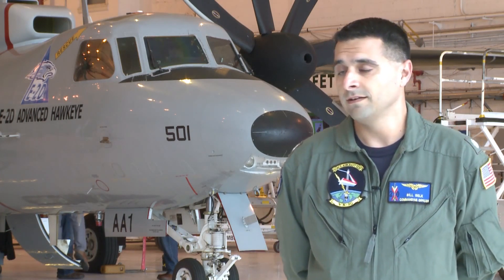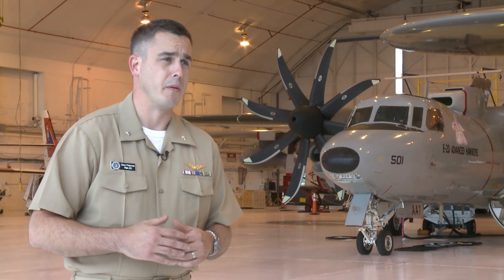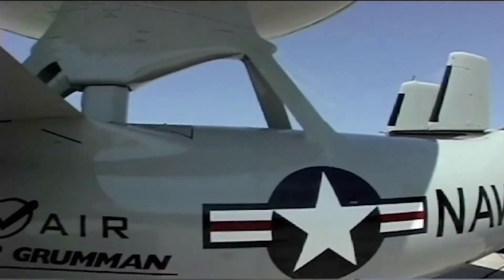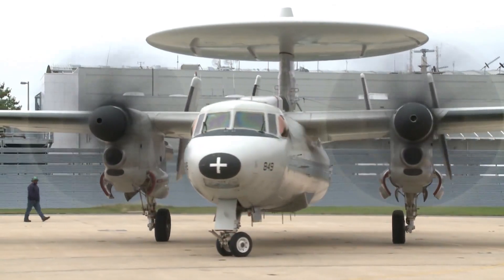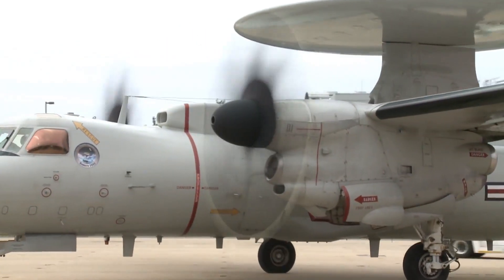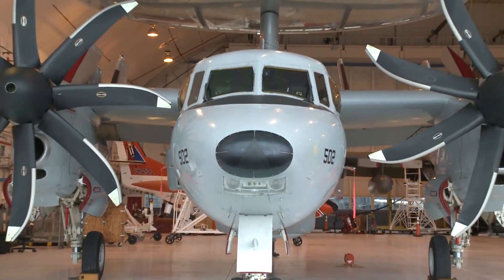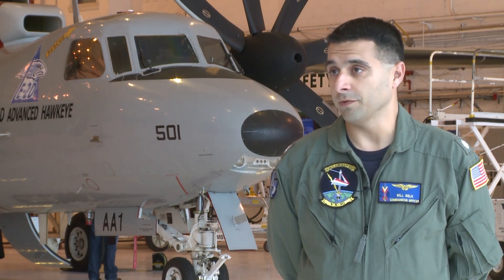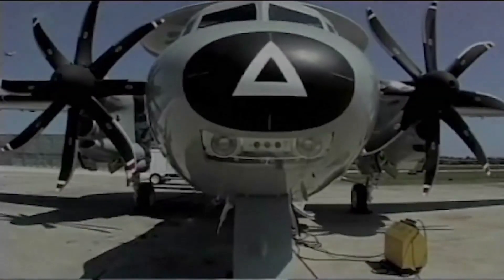Navy E-2D Hawkeye Military Digital Quarterback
The newest, most advanced Hawkeye aircraft, has achieved initial operational capability, significantly boosting the U.S. Navy’s battlefield communications. Northrop Grumman's E-2D Advanced Hawkeye provides the Navy fleet with next-generation eyes. It can help manage missions, keep carrier battle groups out of harm’s way, and sweep ahead of a strike. Dubbed “the digital quarterback,” the Hawkeye E-2D gives warfighters even better awareness in the battle space and boosts airborne battle management.

The latest variant of this airborne early warning command and control platform has just reported for duty. Last month the Navy announced that the first operational squadron is ready to start deployment prep with E-2D Hawkeye aircraft.

The aircraft’s design is unique.  It has a fully integrated all-glass tactical cockpit, a rotating rotodome and a four vertical stabilizer tail configuration. Its 360-degree radar coverage provides enhanced situational awareness and all-weather tracking. And it will provide 360-degree surveillance for American warfighters.

The newest Hawkeye has significantly evolved since the earlier E-2 models, with the new, more powerful, AN/APY-9 radar system among its standout capabilities.

Northrop Grumman describes Hawkeye’s radar technology, improved data processing, and communications as not just next generation, but a two-generation jump ahead. These advances give warfighters the ability to see more targets at much further distances.

The new cutting-edge radar sensor capability means that warfighters can receive better data more quickly.  Accelerating delivery of crucial data means that warfighters can find out about threats and engage faster.

The radar can also operate well in a cluttered and electronically jammed war environment. Hawkeye E-2D also features other advances, such as a new mission computer and tactical workstations, as well as advanced identification friend or foe system.

Hawkeye can be deployed for a range of tasks, from missile defense through to border security.  It supports unprecedented response to time-critical threats.

Its excellent sensor data, battle space situational awareness, and connectivity to other airborne assets make this “digital quarterback” ideal for coordinating air strikes against hostile targets.

The Advanced Hawkeye will play a role in the Navy’s Sea Power 21 strategy as air missile defense within the ‘Sea Shield’ defensive component of the strategy.

And as part of ‘Sea Strike,’ the offensive portion of Sea Power 21, Hawkeye can provide advanced detection and tracking for operations in land and littoral, or coastal, environments.

With its open-architecture network connectivity, it can act as a FORCEnet enabler and help coordinate time-critical targeting and strike operations. FORCEnet is the naval command and control component of Sea Power 21.

Hawkeye’s combined capabilities are a big advantage in defending and protecting U.S. forces in coastal areas and on land.